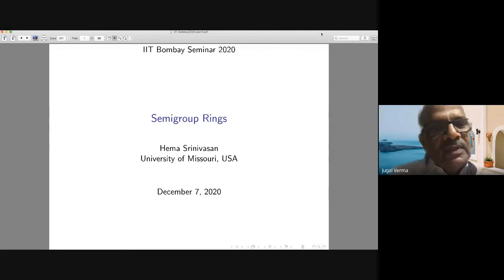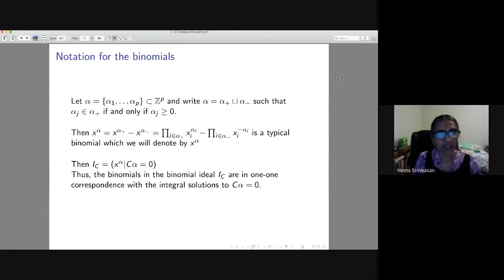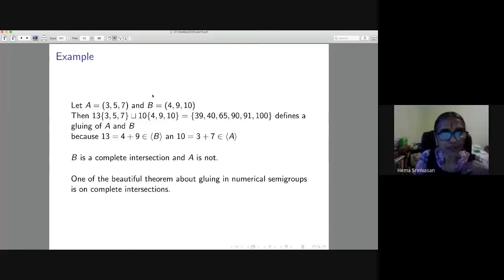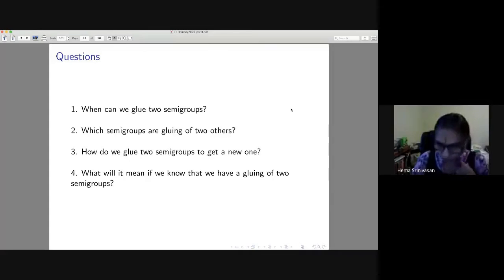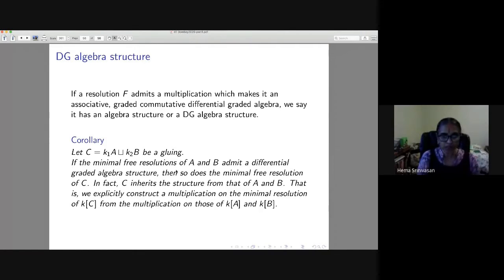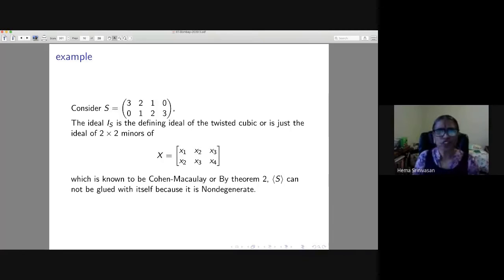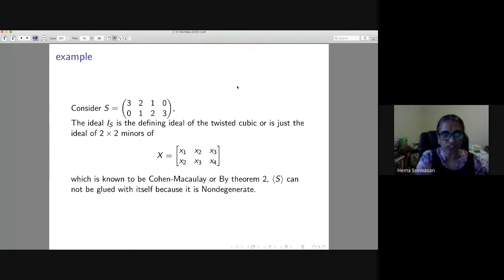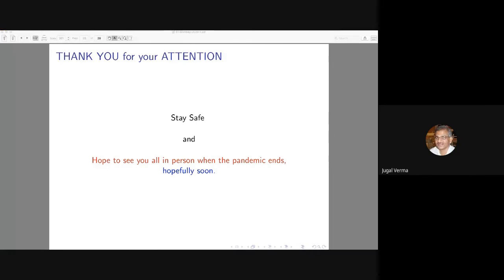VCAS: Semigroup rings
Title:  Semigroup rings
Speaker:  Hema Srinivasan
Date:  December 8, 2020